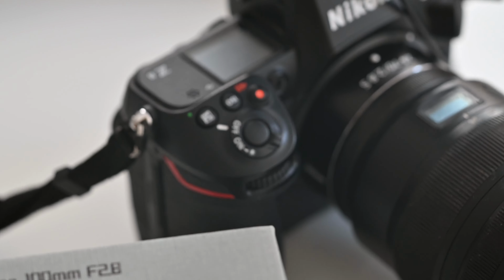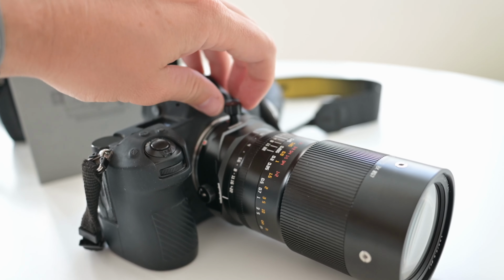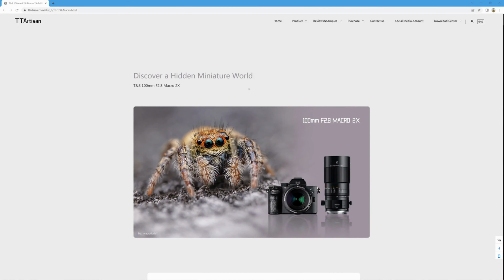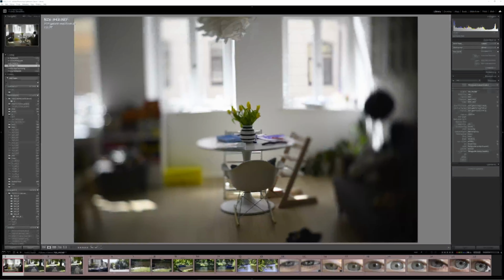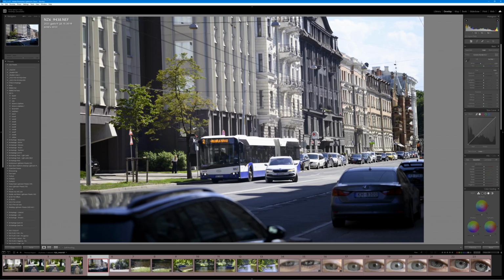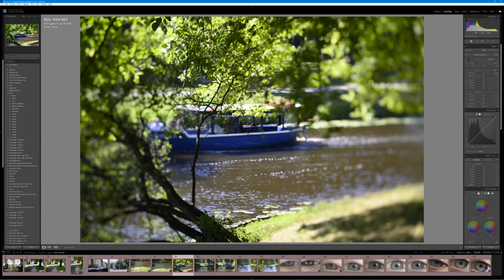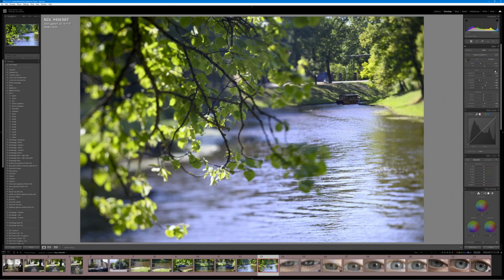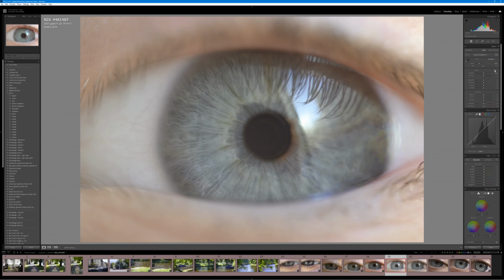TTArtisan 100mm F2.8 Macro 2X review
Here is lens quick review, some tests shots and video examples how it performs outdoors. All tests shots on Nikon Z6.